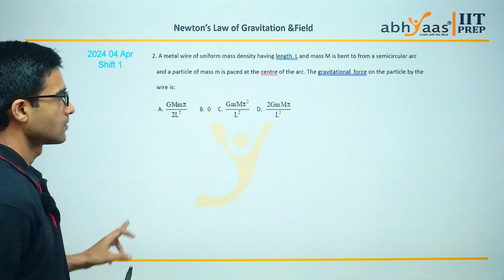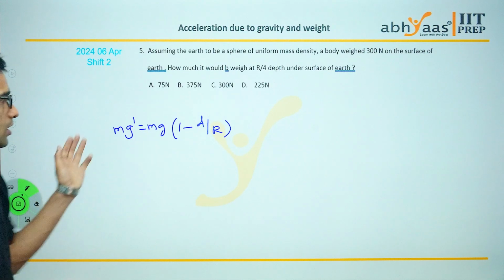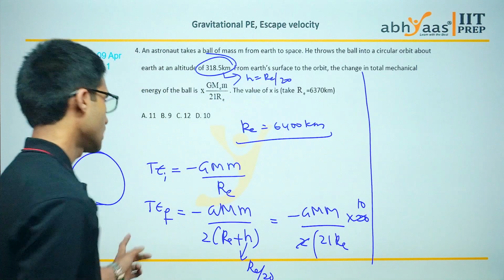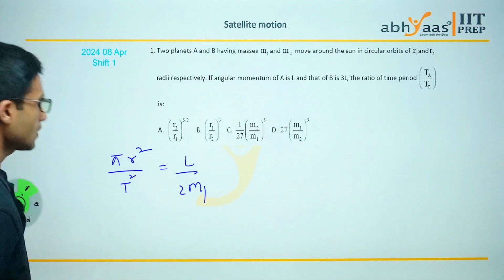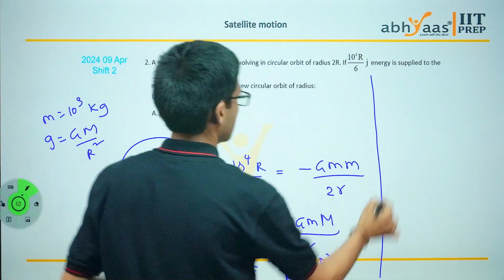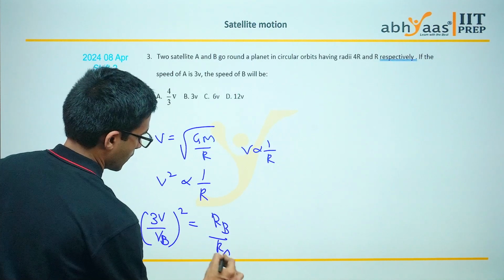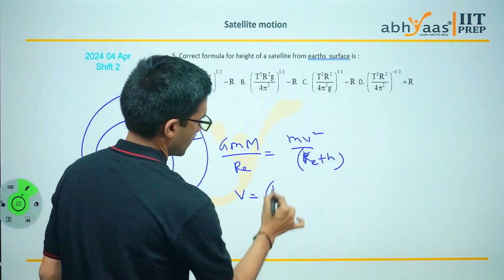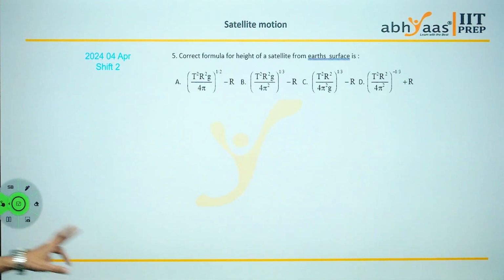Master Gravitation for JEE Mains Phase-2 | Previous Year Questions Solved |Abhyaas IIT Prep#jee2024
Prepare for Gravitation in JEE Mains with this comprehensive session on previous year questions! Our expert faculty at Abhyaas IIT Prep walks you through key concepts like Newton’s law of gravitation, gravitational potential, and escape velocity. Learn effective problem-solving techniques to tackle gravitation questions with confidence and boost your JEE Mains score.